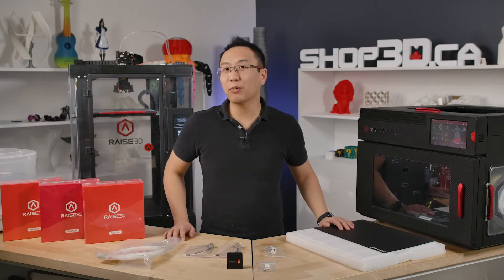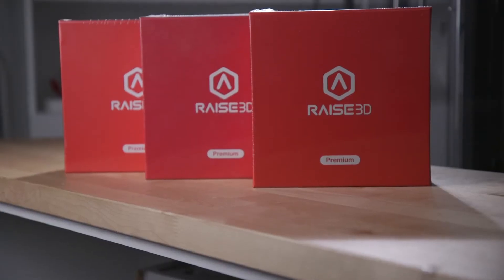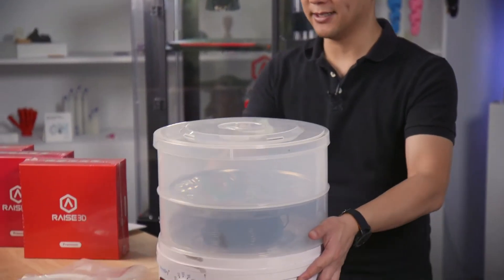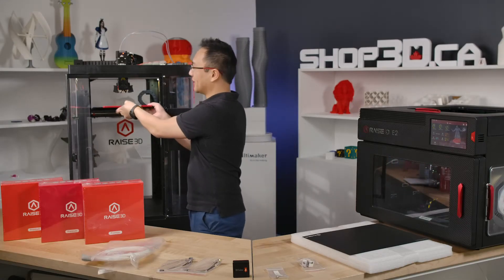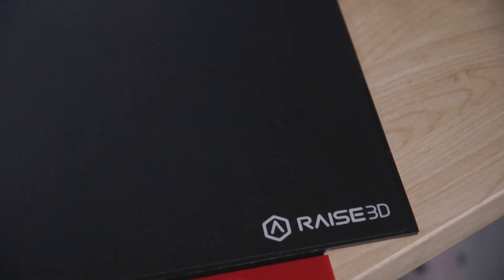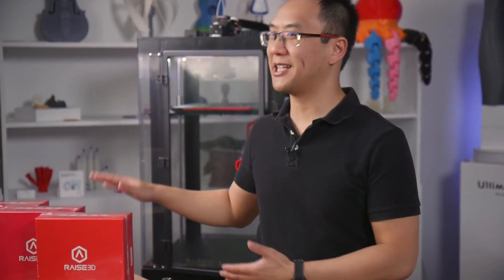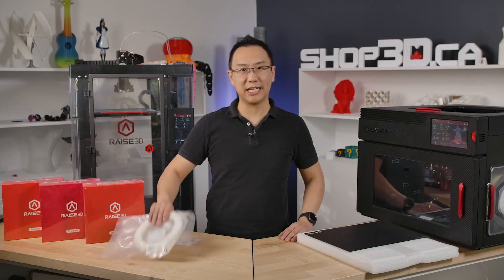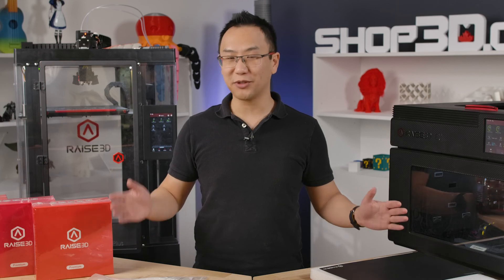Got your new Raise3D? Here's what you'll need next!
The team at Shop3D will take you on a whirlwind tour of some essential accessories to get the most from your Raise3D Printer.